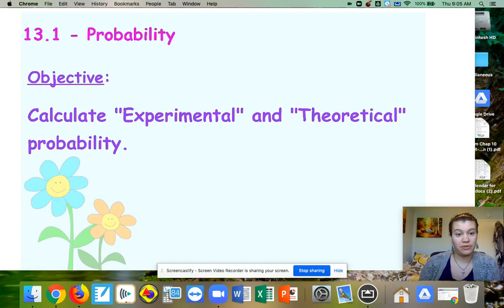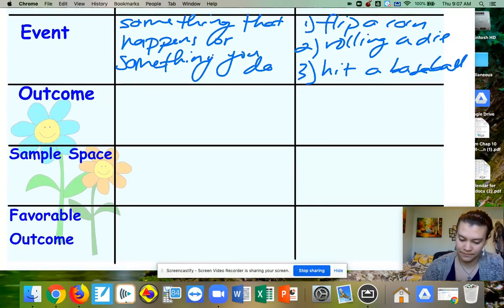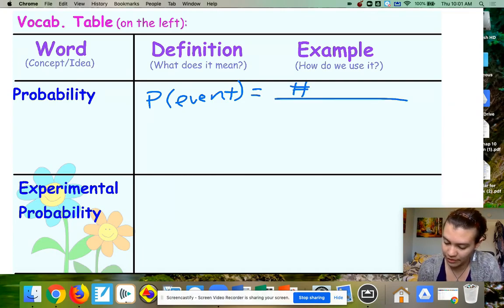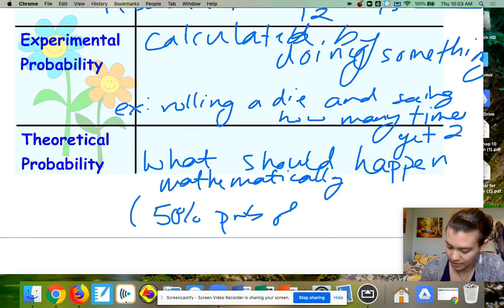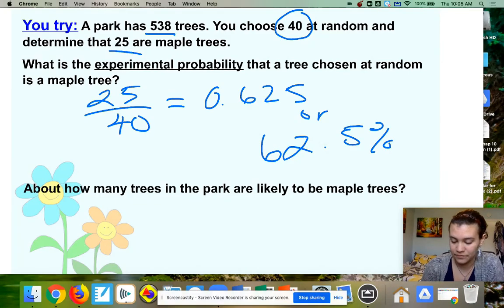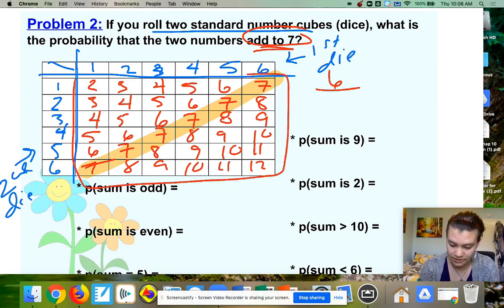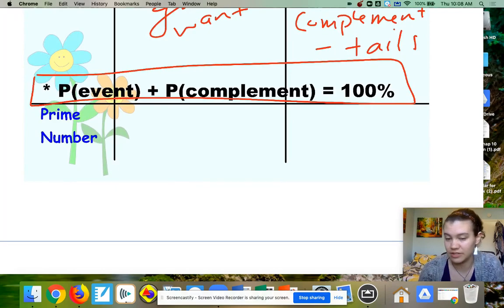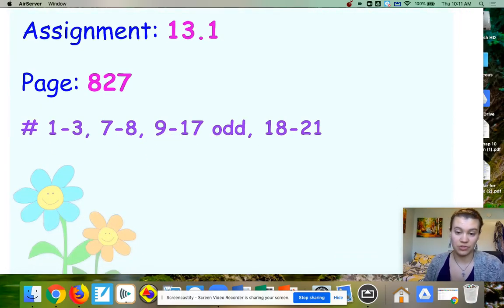13.1 Probability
The difference between experimental and theoretical probability.